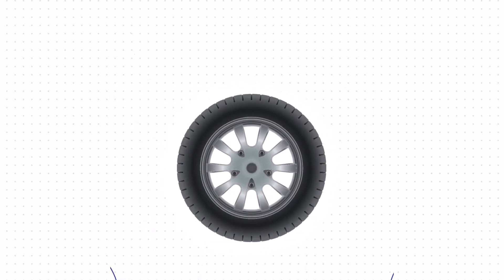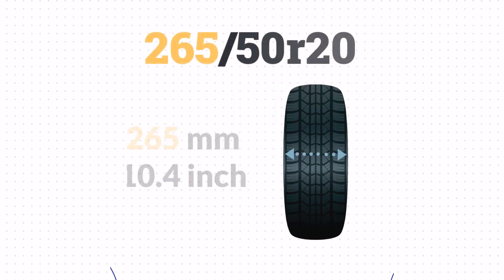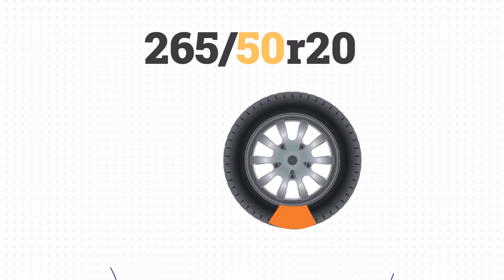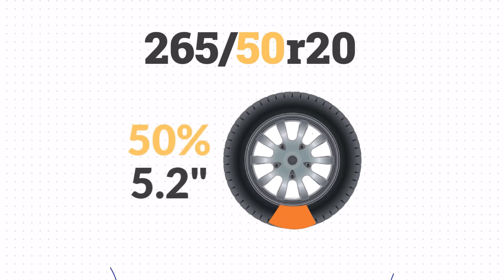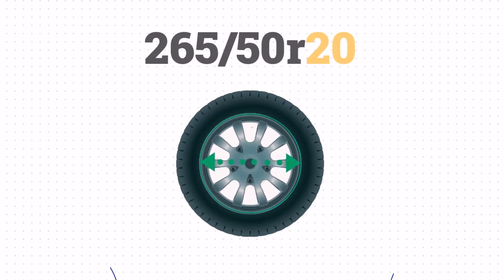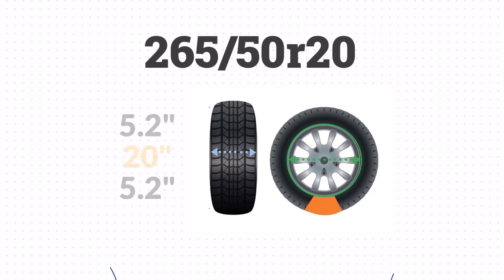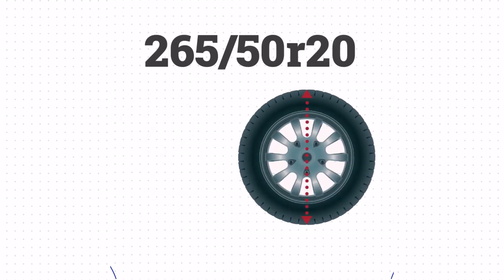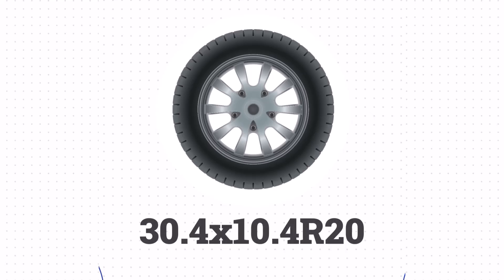Tire Size 265/50r20 in inches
Understanding 265/50r20 in inches is important for selecting the right tires. In this video, we explain the tire’s dimensions, including the width, sidewall height, and overall diameter.

These measurements are crucial for determining the tire’s fitment on your vehicle and its impact on handling, fuel efficiency, and comfort.

We’ll guide you through the full breakdown, ensuring you get the information you need to choose the best tire for your driving needs. Learn all about this tire size in just a few minutes!